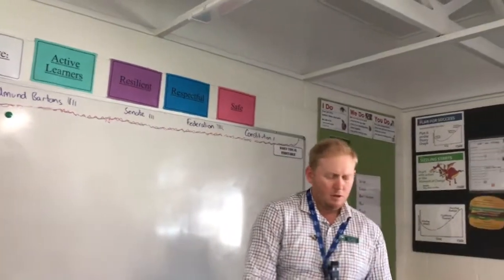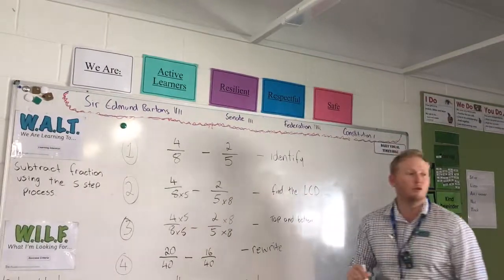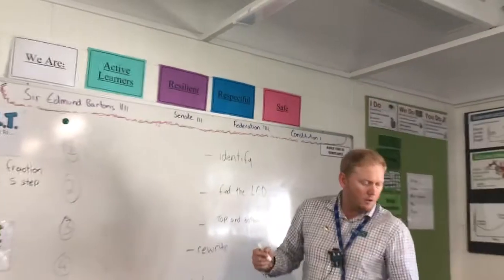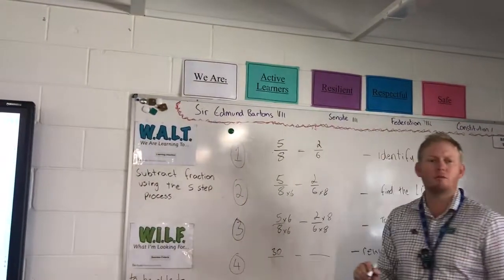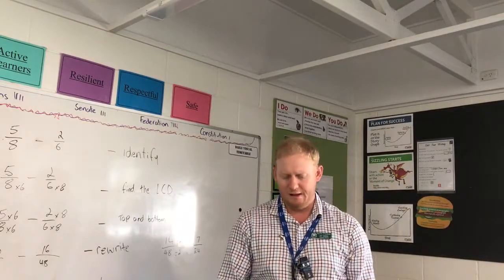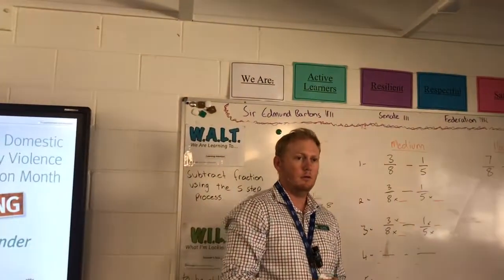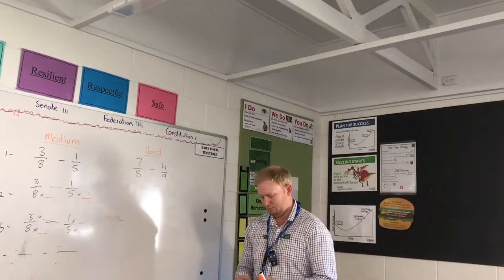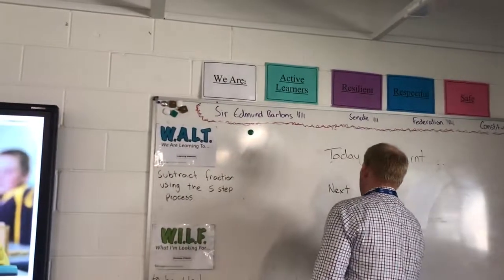6A - Walloon State School - Explicit Lesson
Explicit Subtracting Fractions Lesson with 6A using the Walloon State School explicit instruction format.